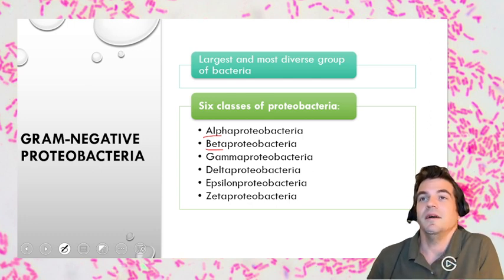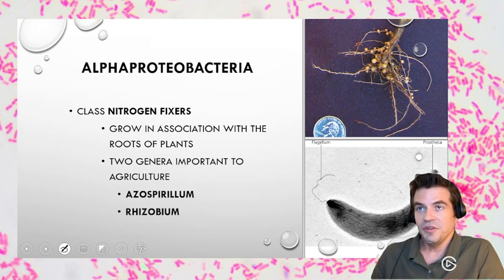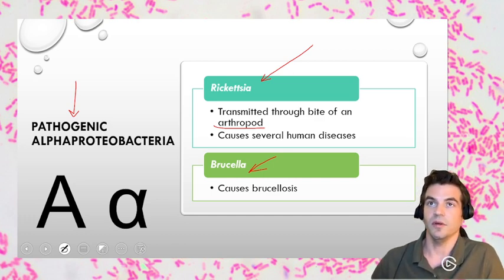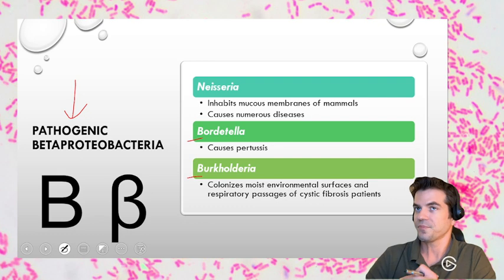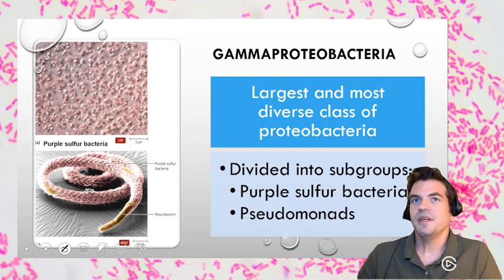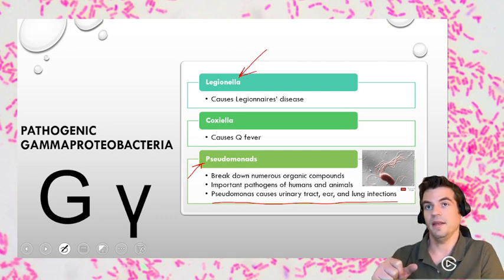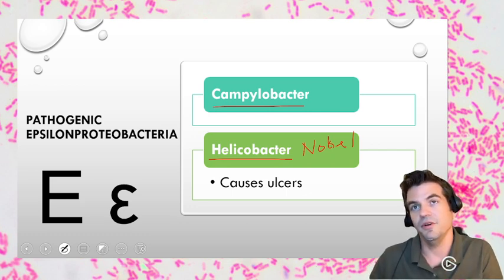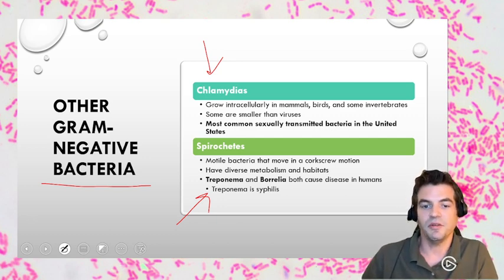Gram Negative Bacteria Prokaryotes vs Eukaryotes mkv